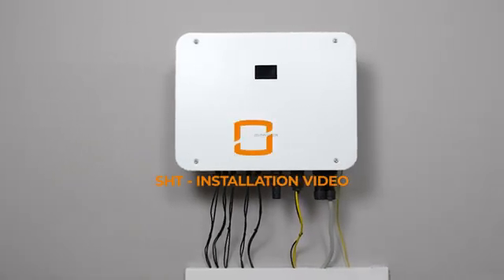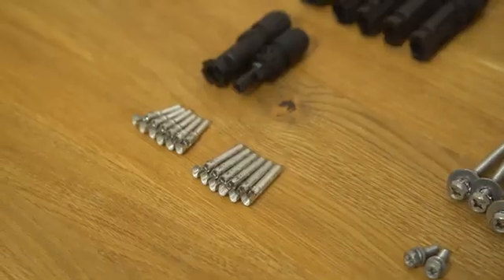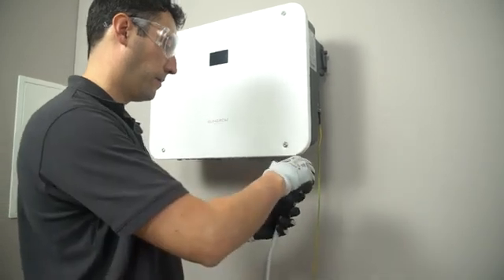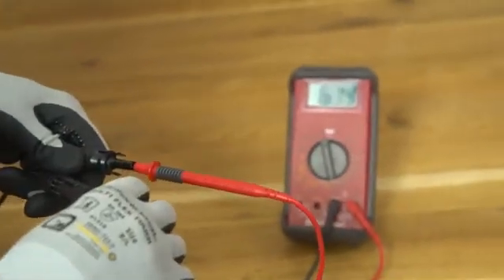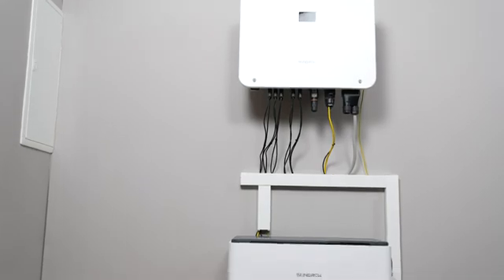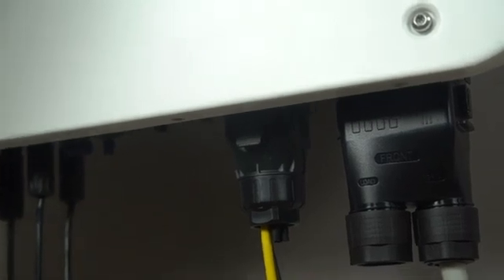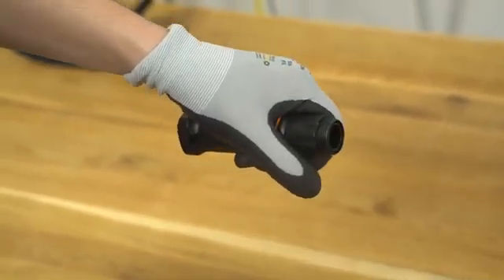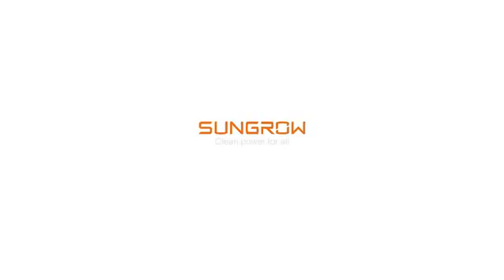The 3-Phase Sungrow Hybrid SHT Inverter - Installation Video 🌞🔧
Welcome to another insightful video from 3Buy Solar, your trusted solar distributor and marketplace! 🌟 Today, we’re diving into the installation process of the 3-phase Sungrow Hybrid SHT Inverter—a must-have for efficient solar energy systems. 🌍⚡

Whether you’re a professional installer or a solar enthusiast, this guide will help you navigate the setup process with ease. 👨‍🔧👩‍🔧 Let’s ensure your solar PV system operates smoothly, maximizing energy storage and backup power potential. 💡🔋

1️⃣ Step-by-step Installation: A clear and concise guide to setting up the Sungrow Hybrid SHT Inverter. 🛠️
2️⃣ Pro Tips: Avoid common mistakes and learn handy tips for error-free installation. ✅
3️⃣ Troubleshooting: Learn to handle error codes and get your system up and running without delays. 🛡️
4️⃣ Maximizing Energy Efficiency: Optimize your solar PV system for backup power and storage. 🌟

Why Choose the Sungrow Hybrid SHT Inverter?

🌞 Hybrid Functionality: Seamlessly switches between solar, battery, and grid power.
🔋 Enhanced Energy Storage: Perfect for managing solar batteries and reducing reliance on the grid.
⚡ 3-Phase Power: Designed for homes and businesses needing a reliable, high-capacity energy solution.
🔧 Easy Maintenance: Simple to install, maintain, and troubleshoot.
💡 Pro Tip: Use quality components like solar connectors, switches, and cables from 3Buy Solar Shop to ensure top-notch system performance! 🛍️

Shop the Sungrow Hybrid SHT Inverter and More!

Ready to upgrade your solar PV system? Visit the 3Buy Solar Shop and Marketplace to explore our extensive range of solar products:

FAQs Covered in the Video

❓ How do I connect the Sungrow Hybrid SHT Inverter?
❓ What are the key steps to avoid installation errors?
❓ How can I troubleshoot error codes?
❓ What are the benefits of 3-phase hybrid inverters?

Find answers to these and more in the video! 👍🔔

Join the Solar Revolution 🌍 @3buysolar
At 3Buy Solar, we’re committed to empowering solar enthusiasts and professionals with the best products and guidance. From inverters to mounting structures, we’ve got everything you need to build a future powered by the sun. 🌞

📢 Follow Us for Updates

🌟 Empower your solar journey with 3Buy Solar!